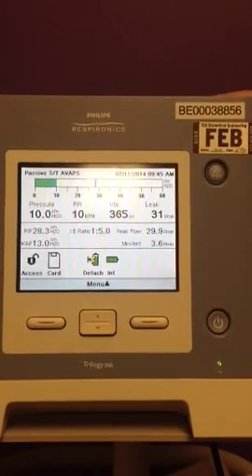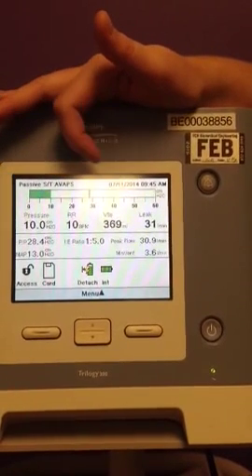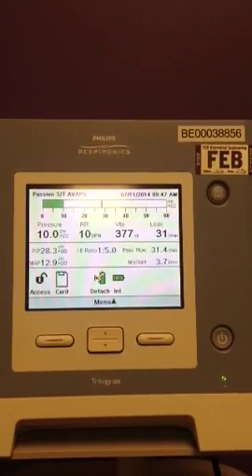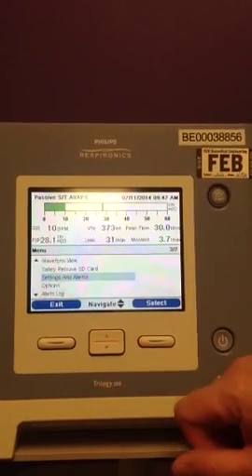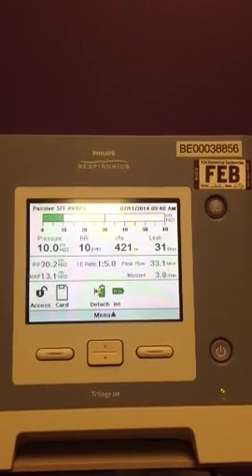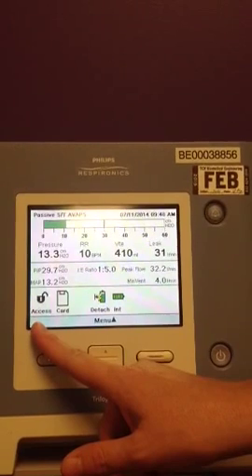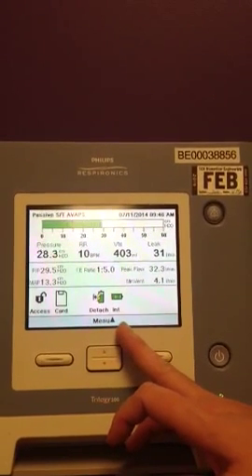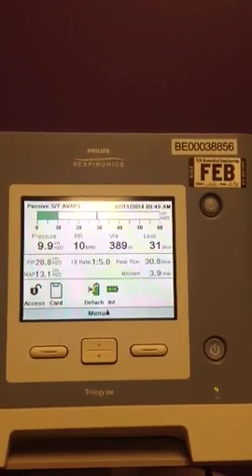Trilogy 200 control panel demo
This is a demonstration of the control panel on the Trilogy 200.